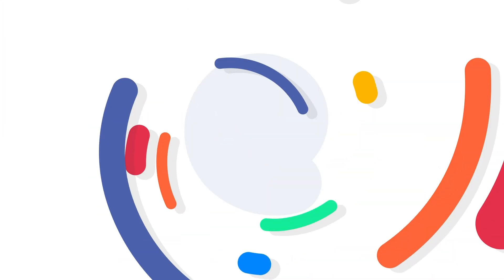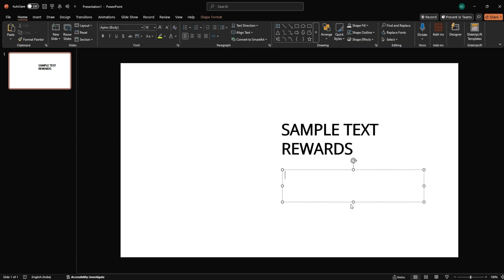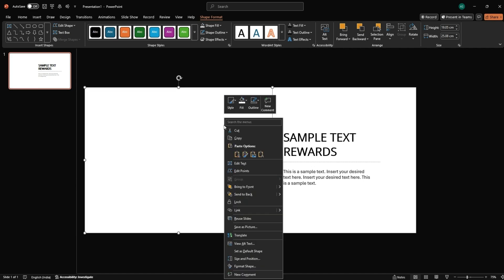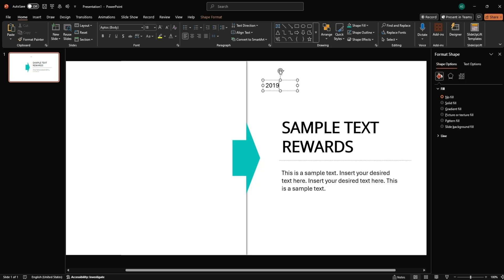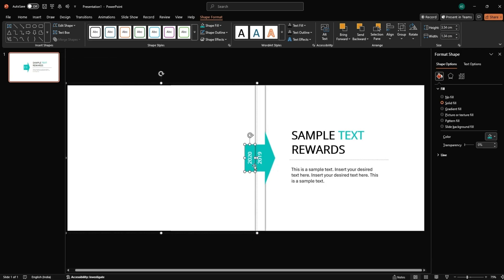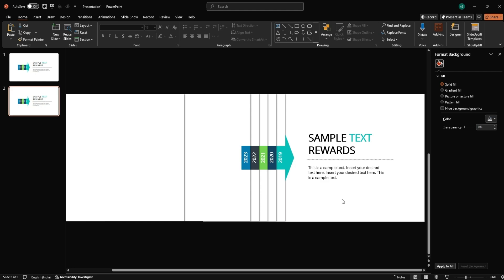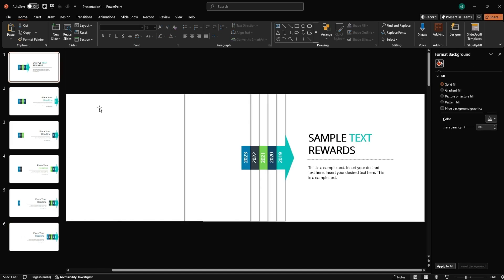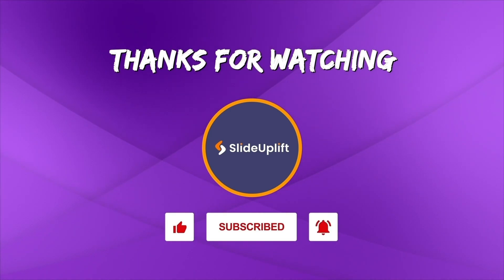Morph Animation Tutorial: Create Satisfying Animated Timelines That Slide Like Magic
With this animation, make your presentations come alive, literally!

Learn how to create this dynamic Paper Slide Timeline with smooth animations, colorful arrows, and morph transitions that slide like turning paper. It's perfect for project timelines, yearly planning, or visual storytelling.

00:00 Introduction
00:49 Add supporting text
01:08 Add a grey dash line
02:44 Add & style the year text
03:09 Group & Duplicate Timeline Year block
04:44 Duplicate slides for animation
06:25 QR Code for download